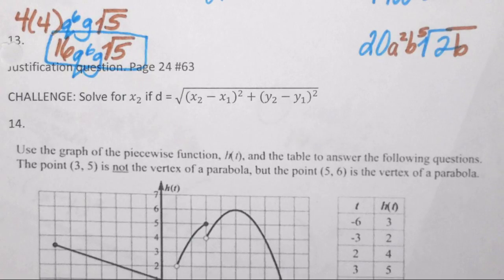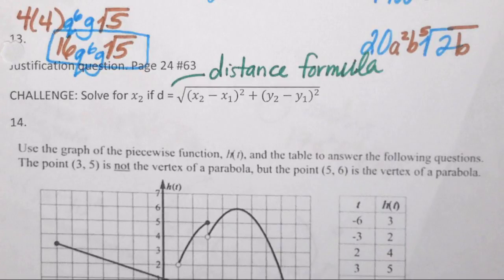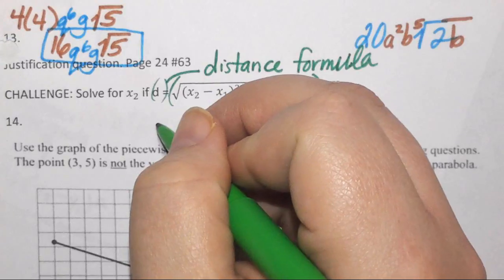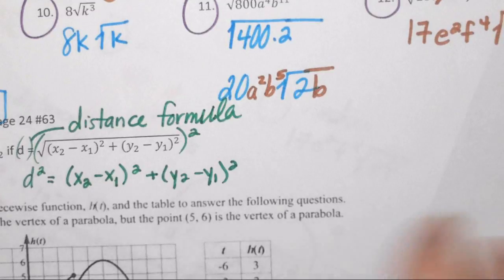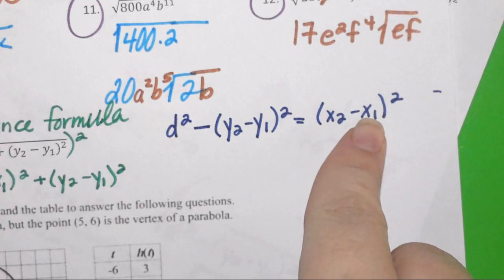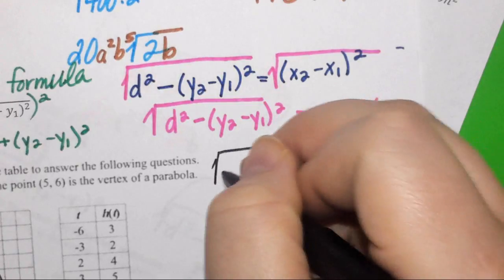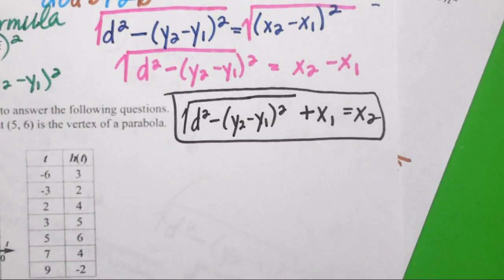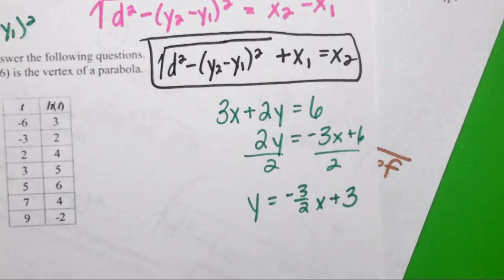Discrete Notes 6th Period 11 1 17